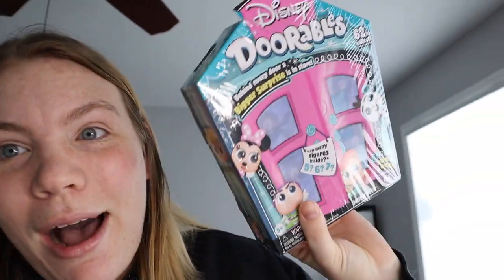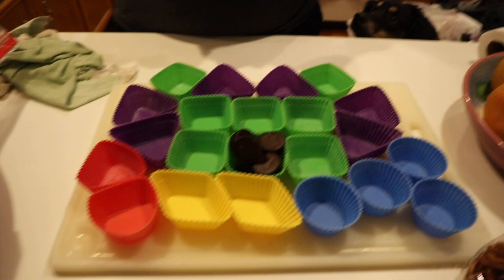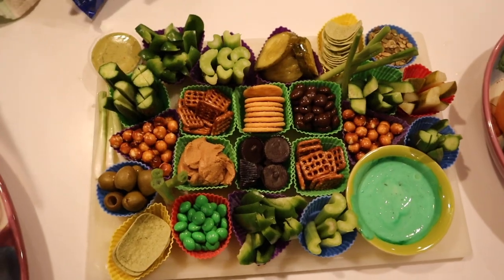super bowl, party of four - super bowl sunday vlog - daily vlogs - sara campbell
what is UP!! in todays video, I take you through my sunday routine, full of spice for a virtual and pandemic friendly, super bowl spectacular! I spill some good news, include some recovery on monday, and a little sneak preview into my wednesday video! hope you enjoy this vlog and I am SO happy you are here! if you are reading this description, comment down below if you were cheering for the chiefs or the bucs!

super bowl sunday, daily vlogs, virtual super bowl party, throw yourself a party, throw yourself a super bowl party, super bowl ideas, super bowl decoration ideas, super bowl vlog,

please, chase claypool, if you stumble upon my channel, hire me to work on yours - it is my DREAM job:)

~creative~ instagram: saracampbell.jpg
podcast: hownotttogettherepod

hi my name is sara and I am a recent graduate of the university of michigan. I post videos about all sorts of things in my life, typically featuring my adorable puppy, and I post vlogs on monday and videos on wednesdays. I hope that you enjoy this video and join me somewhere else on the internet!

I don’t own the music used. all copyright to the proper owners!